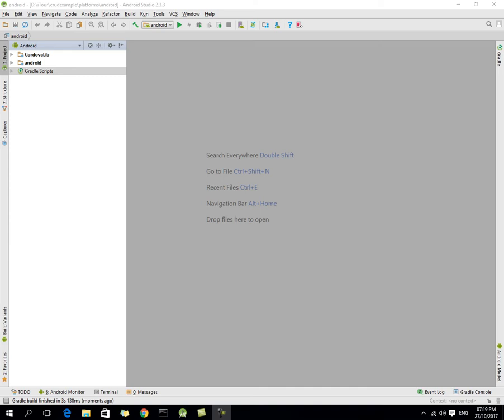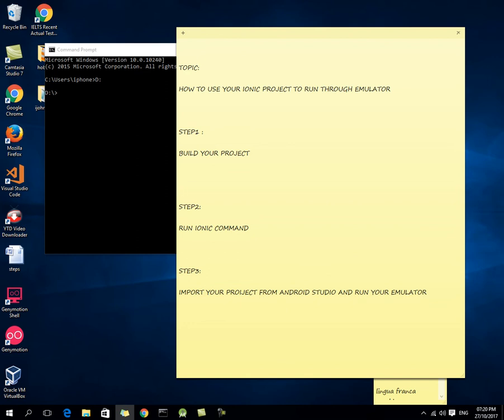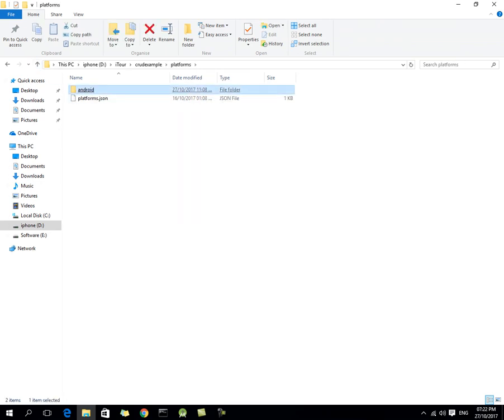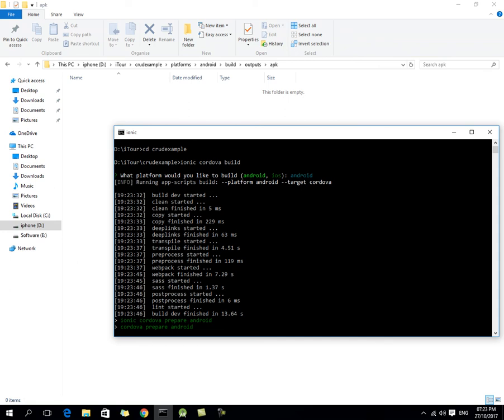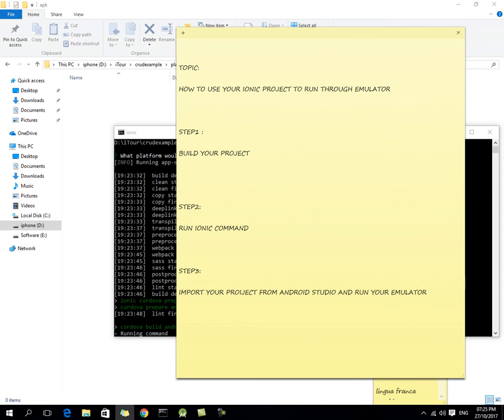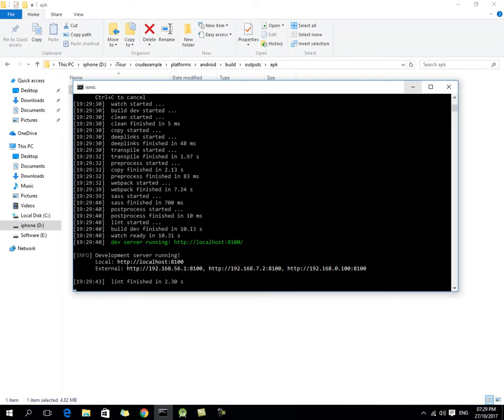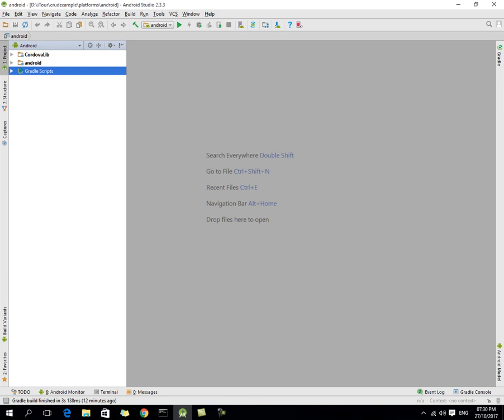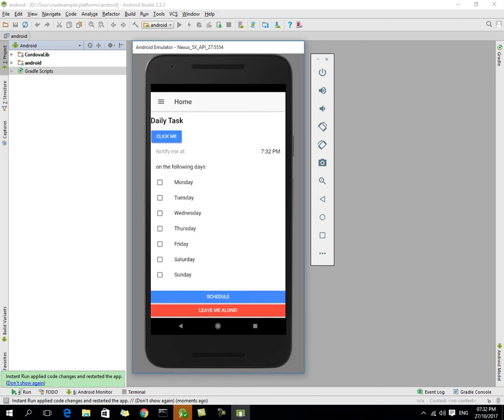ionic android studio